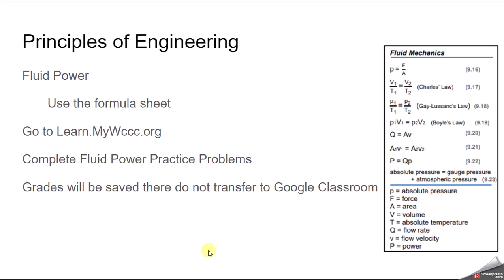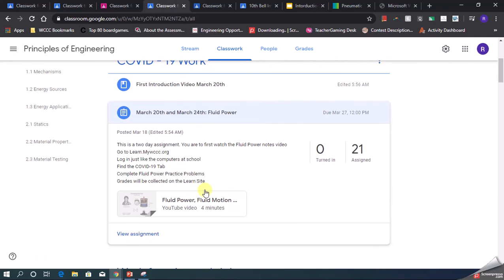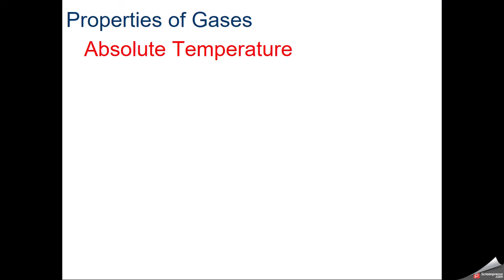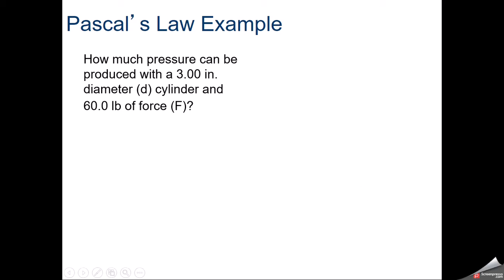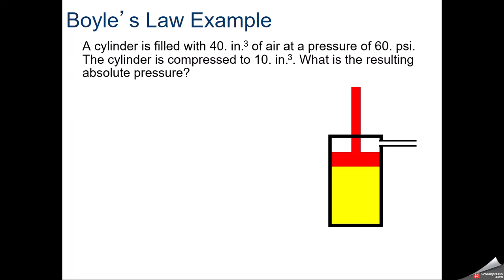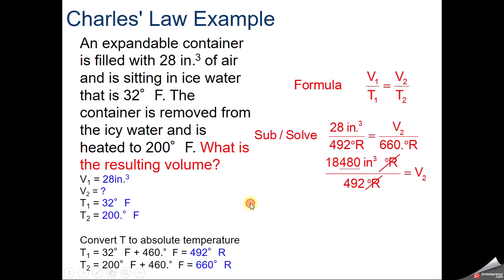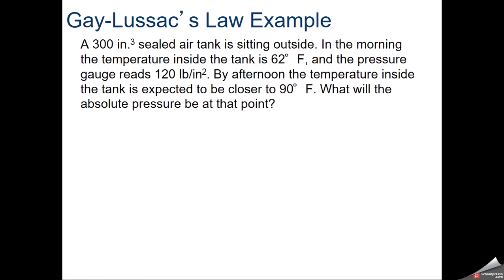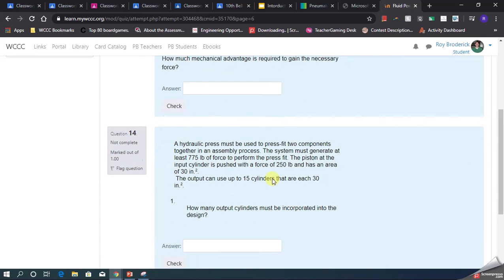POE 1 March 20th